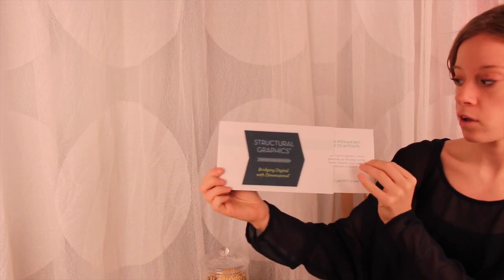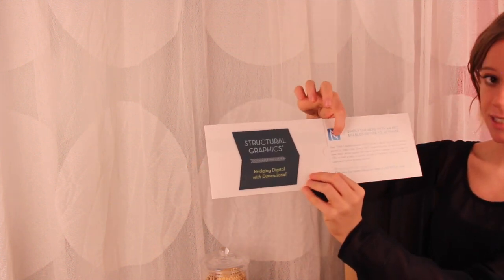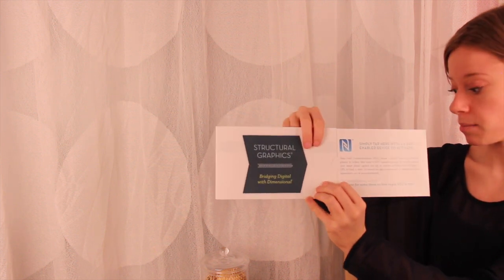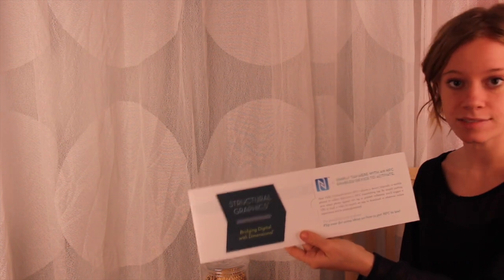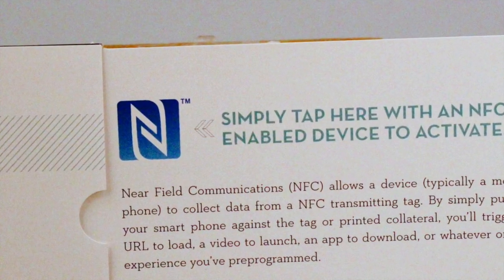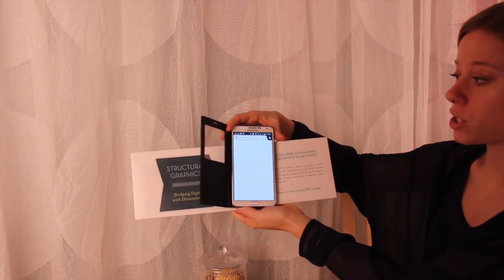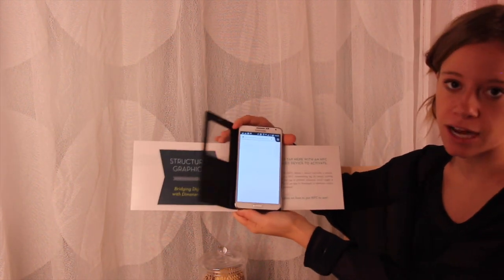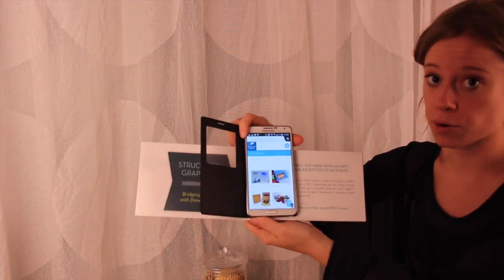Solution of the Week: Using NFC Technology to Deliver a Unique Digital Experience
This week Amanda shows us how you can include NFC (Near Field Communication) technology on a printed piece to deliver a unique digital experience to your audience while effectively tracking the results of your marketing. By including an NFC tag on your printed piece you can give your audience instant access to information about your products and services while tracking engagement. All it takes is a quick scan of the NFC tag with a mobile device. NFC tags can be used in a variety of ways. If you're a Pharmaceutical company, use an NFC tag to launch a quick video about your medication. If you're in the travel business, use an NFC tag to literally take your audience to a vacation destination. The possibilities are endless.